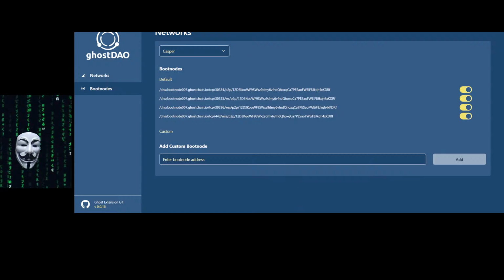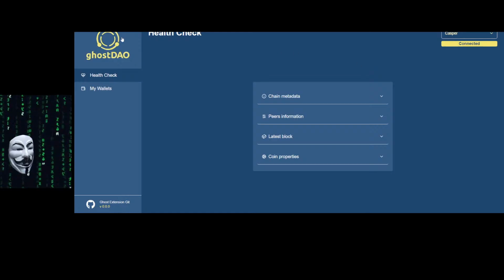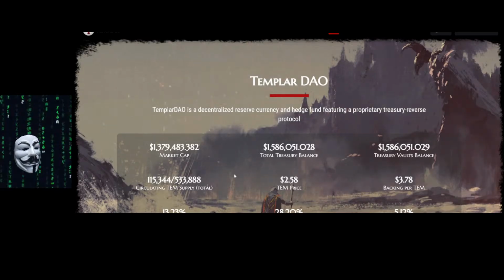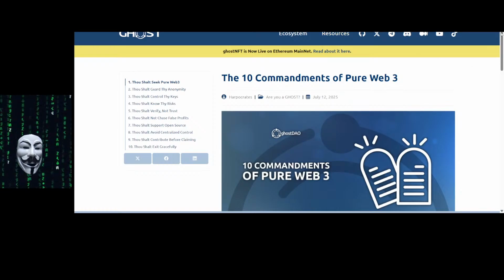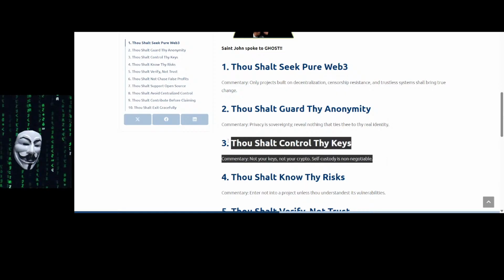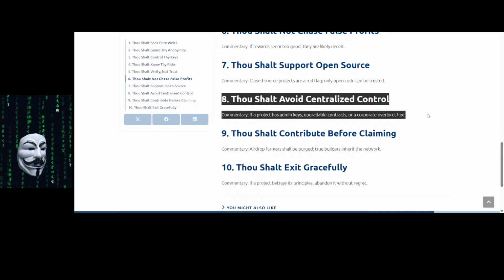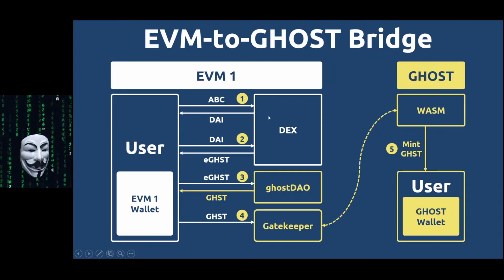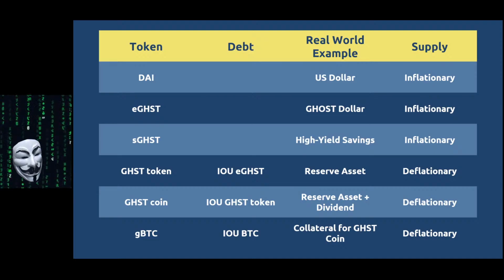GHOST Community Call - Jul 19, 2025